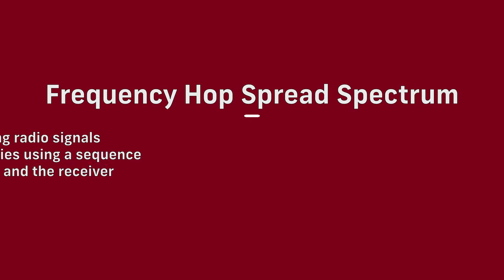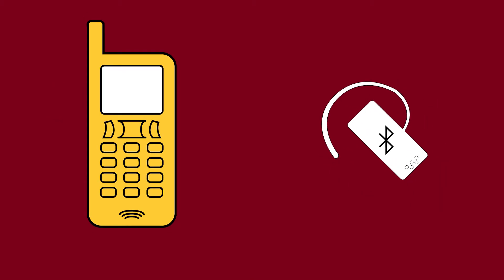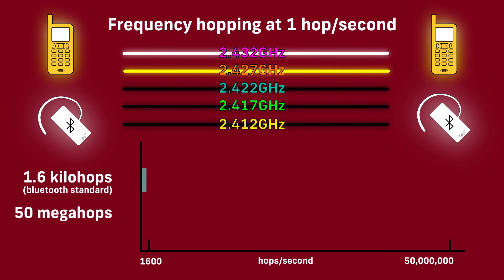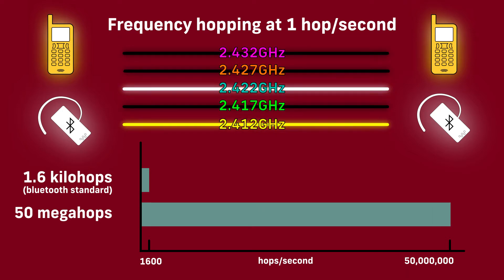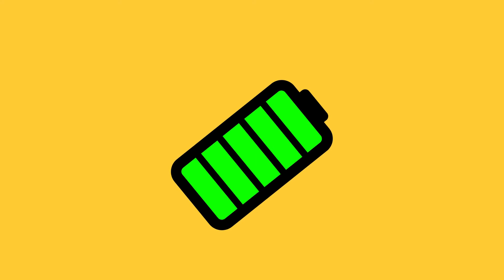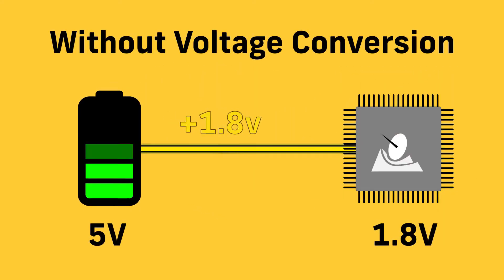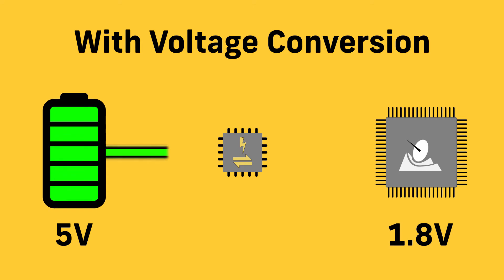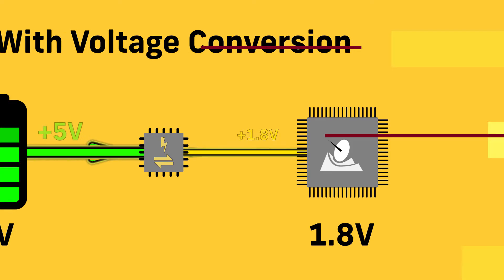Research Showcase - Ramesh Harjani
Join us as Professor Ramesh Harjani and his researchers guide us through their field of research, current projects and hopes for the future.

To learn more about the groundbreaking research being conducted at the University of Minnesota's Department of Electrical and Computer Engineering, check out our